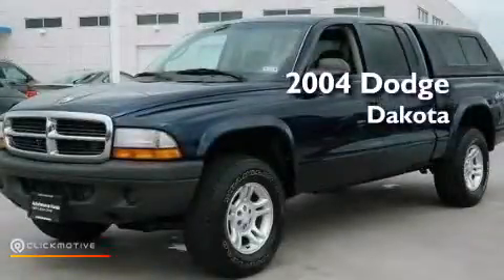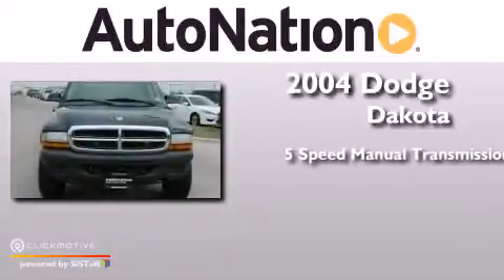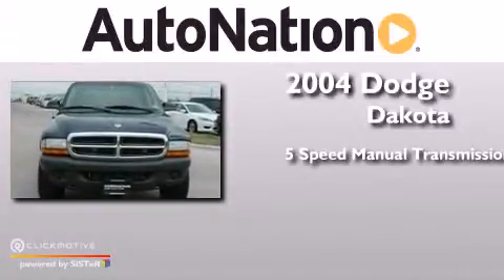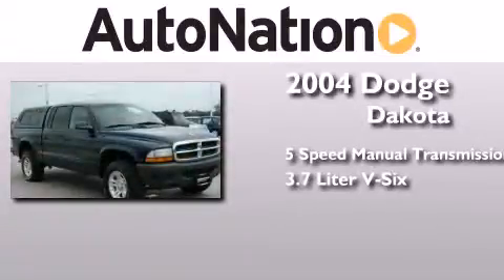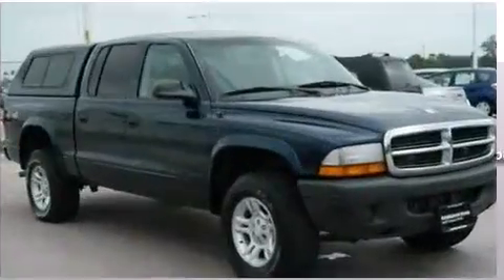Preowned 2004 Dodge Dakota Corpus Christi TX 78415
We have been honored to serve the Corpus Christi TX area , we promise that your experience at our dealership will exceed your expectations ! Year : 2004 Make : Dodge Model : Dakota Engine : Gas V6 3.7L/226 Trans . : Manual Exterior : Blue Miles : 221,945 Interior : Gray Champion Honda 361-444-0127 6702 South Padre Island Drive Corpus Christi , TX 78412